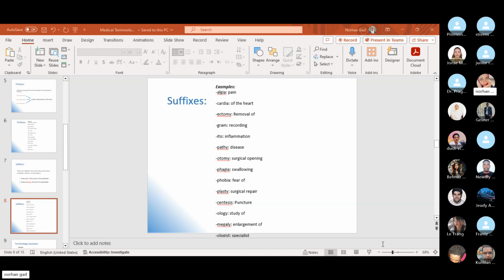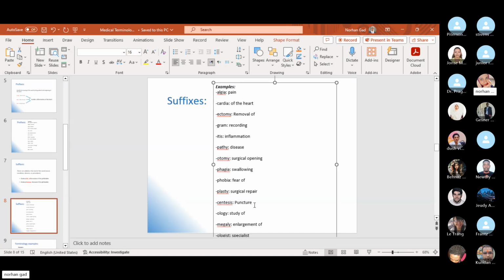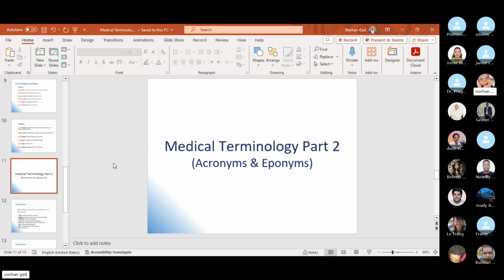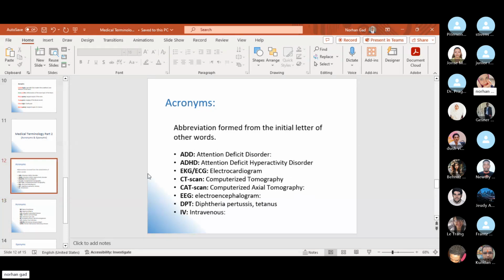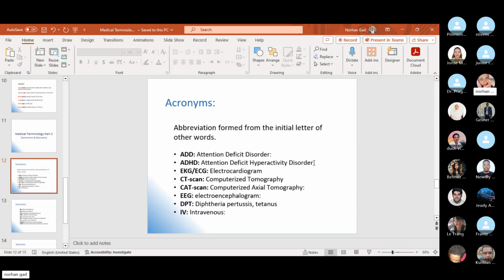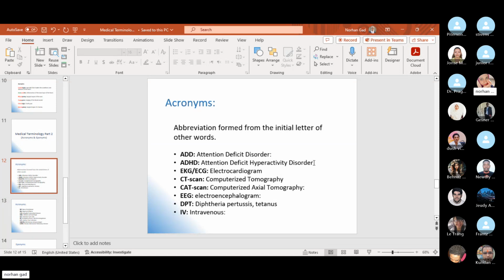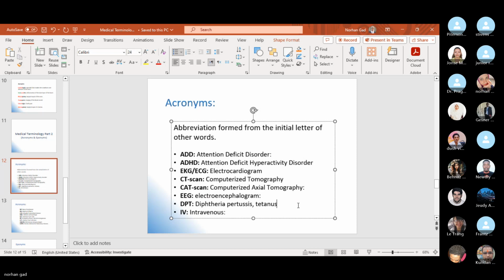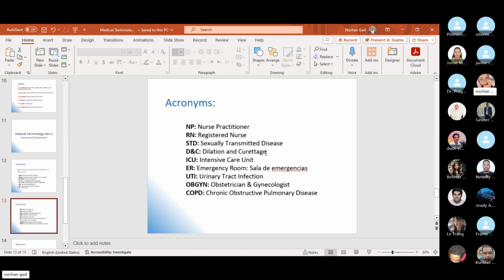Note-taking and Medical Terminologies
Note-taking  and Medical terminlogies to be continued